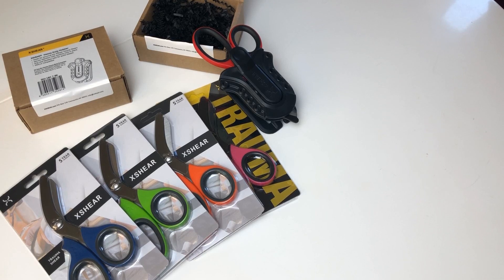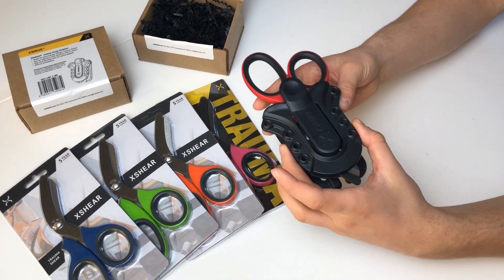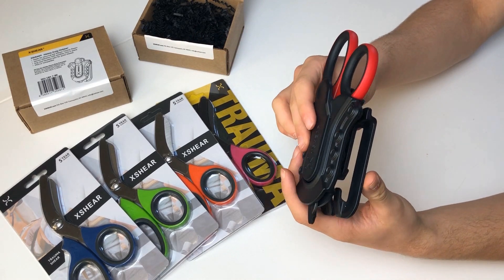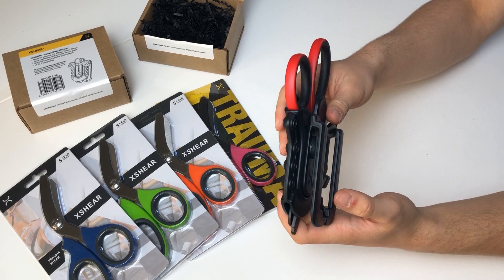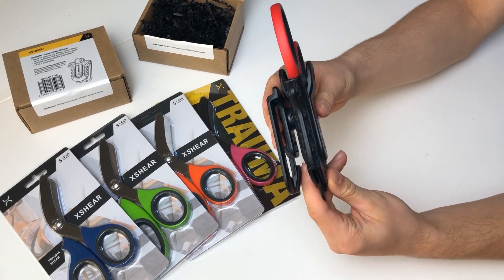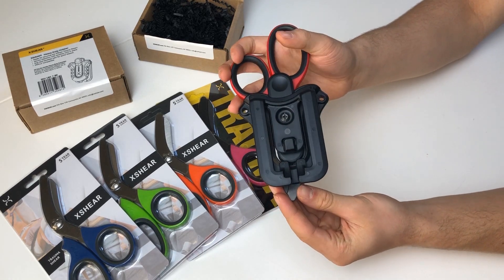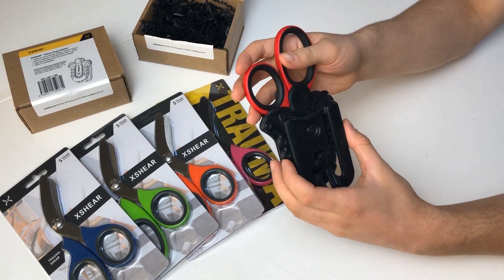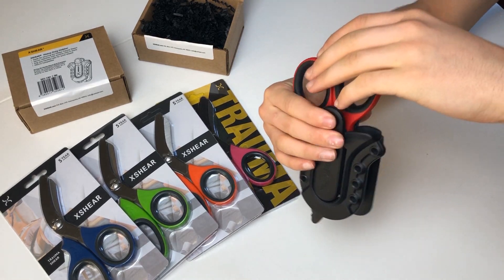New X Shear Holster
A quick explanation of the new x shear holster

If you would like to buy this product in Uk and Europe check our